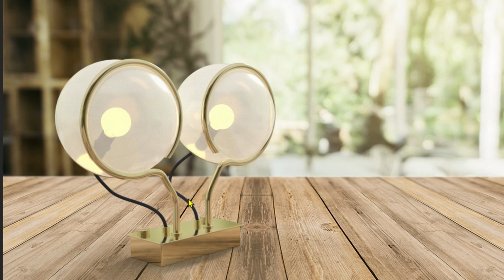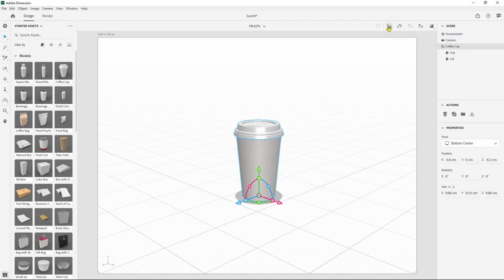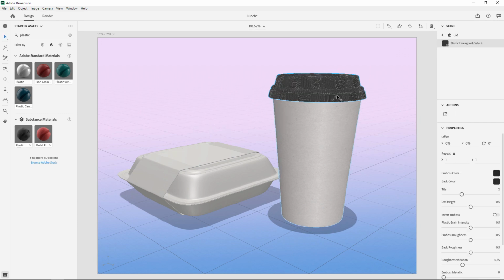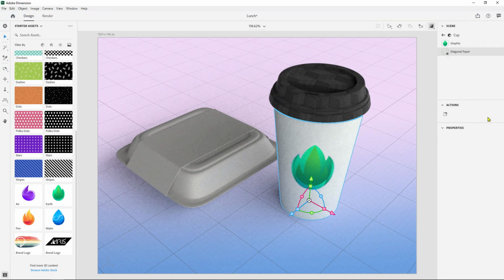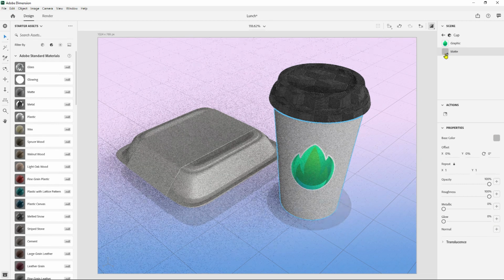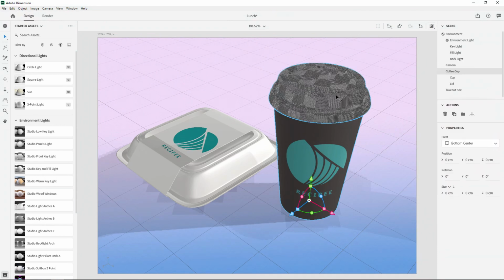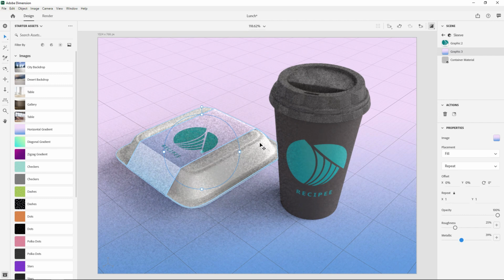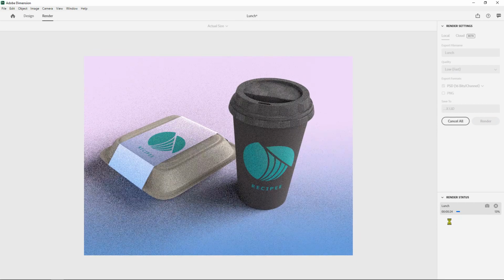3D Design for Everyone with Adobe Dimension 2020 - Beginners Guide to Ray Tracing with Simple Models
It is now 3 years since Adobe Dimension emerged from 'Project Felix' and the software has evolved into a powerful 3D compositing and rendering app.

This video is an introduction for anyone wanting to understand the power and simplicity of this package and it offers a glimpse into the ease of creating 3D mock-ups using Dimension.

Adobe Dimension is ideal for beginners, 2D designers and artists and draws substantially from Photoshop 3D, but simplifies the process everywhere and everyway - from composition to rendering.

This video begins with an introduction to the software, followed by selection of basic models and creation of a scene using materials and 3D substances.  Camera control and rendering is also covered.